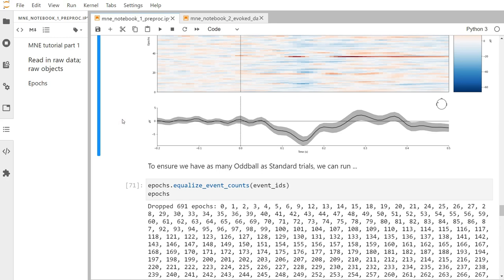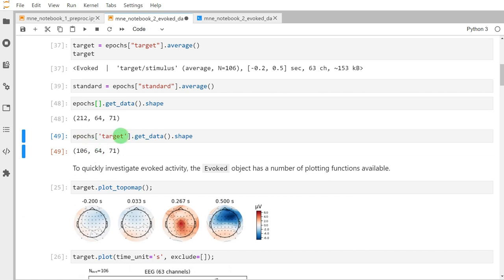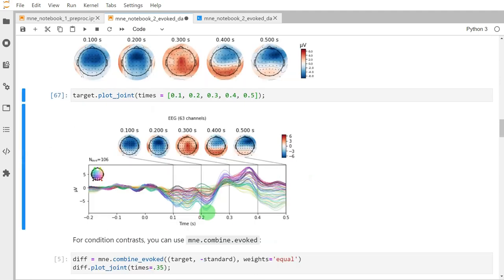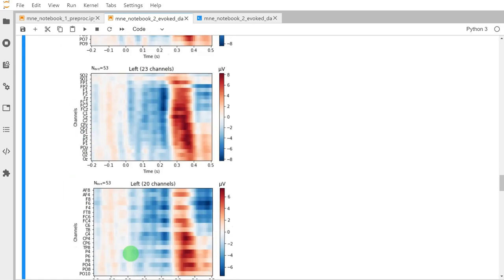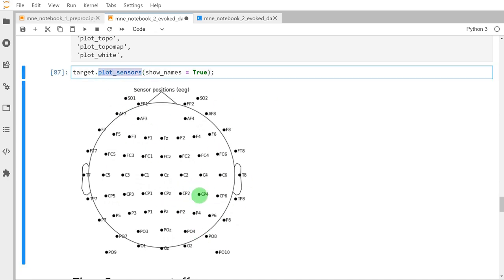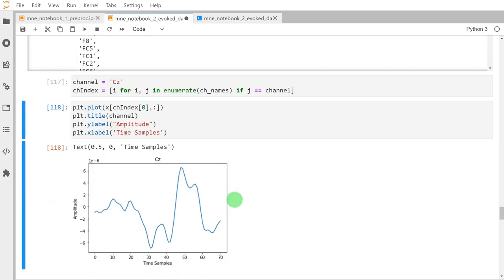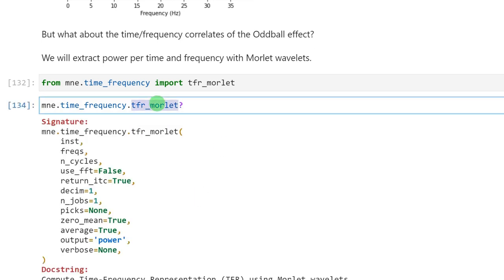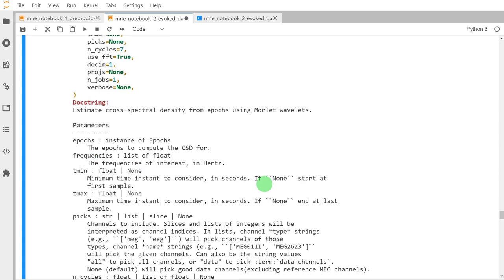L9: MNE tutorial part #2 - EEG/ERP Visualization and Time-Frequency Analysis